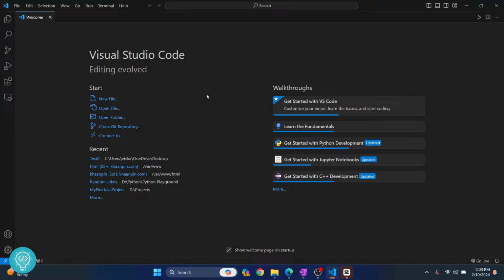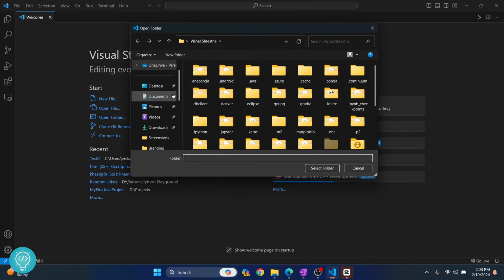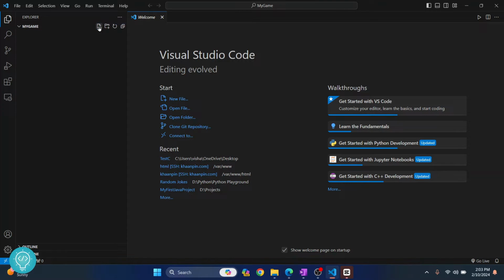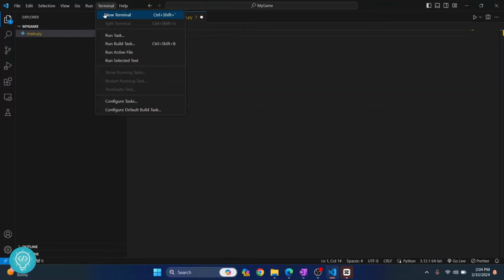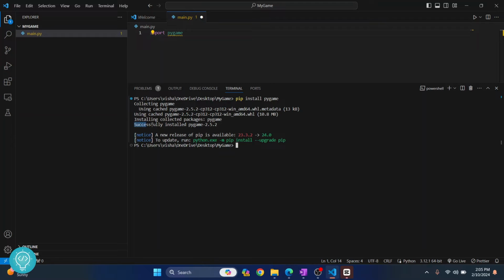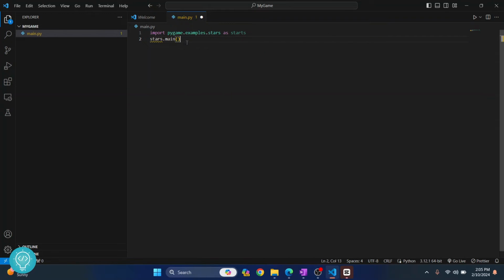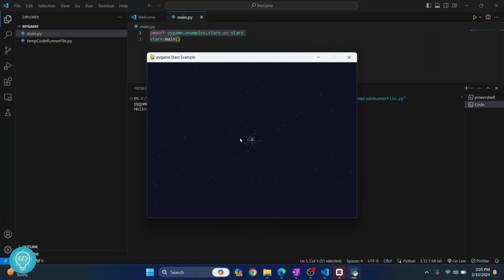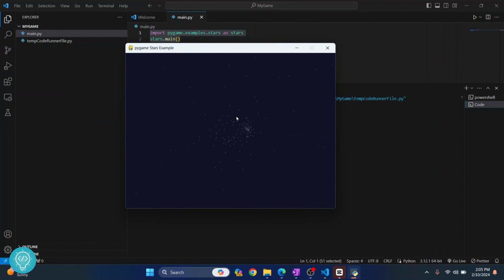How to Install PyGame in VSCode (2024 Update) - Visual Studio Code Tutorial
In this video, I'll show you how you can Install PyGame in VSCode(visual studio code). Pygame is a Python library for creating and playing games on various platforms. It provides modules for graphics, sound, input, and more. You can use pygame to make 2D and 3D games, simulations, animations, and other interactive applications.

By the end of this video, you'll have installed PyGame in visual studio code and we will have written a sample code using pyGame in vscode.